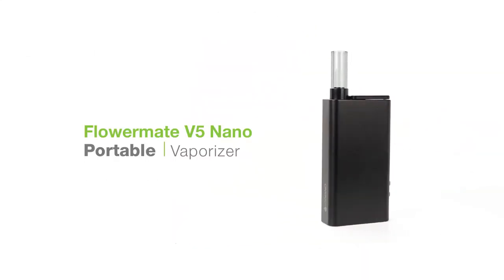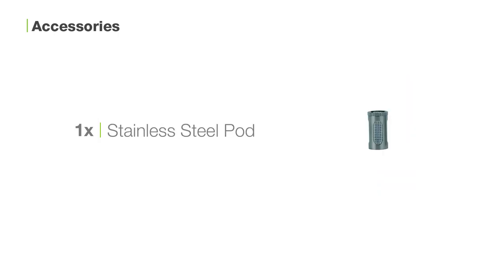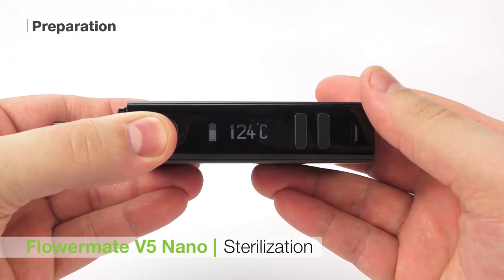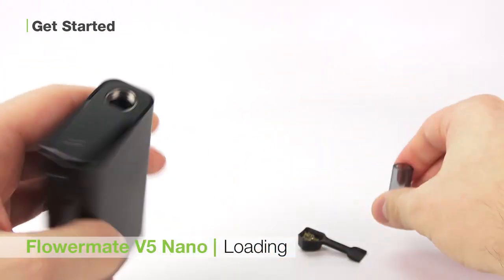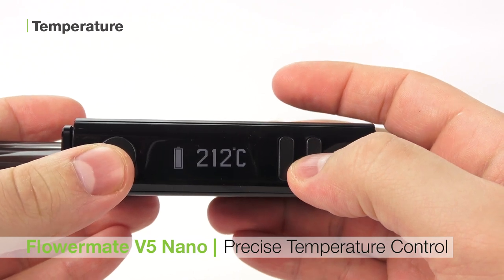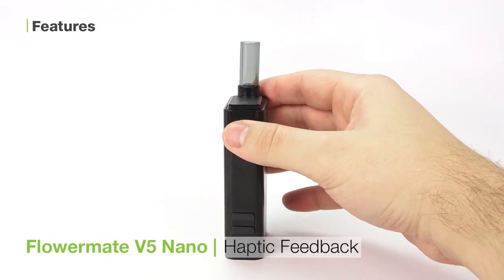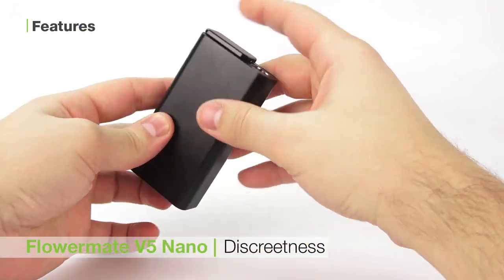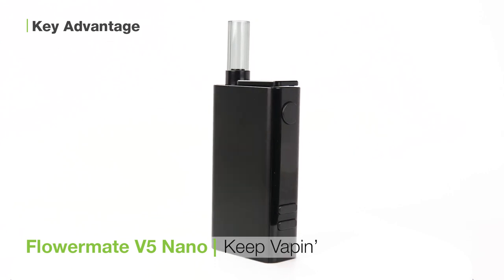Flowermate V5 Nano Review & How-To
TVAPE looks at the Flowermate V5 Nano and gets you the full lowdown on what's new.

To jump to a specific section of the video, click the time below:

0:00 - Intro to Video
0:12 - Accessories
0:36 - Preparation
1:03 - Get Started
1:15 - Temperature
1:34 - Features
2:13 - Key Advantage